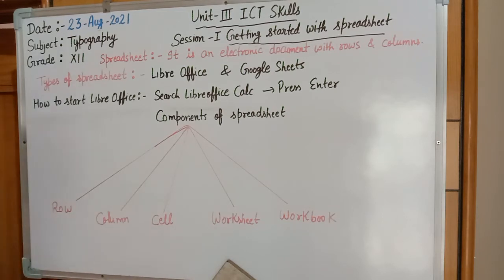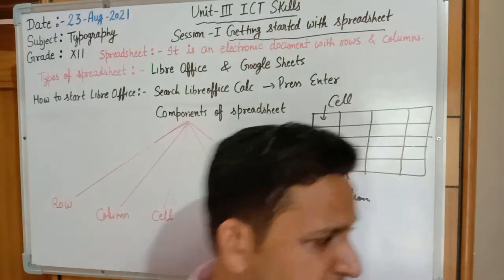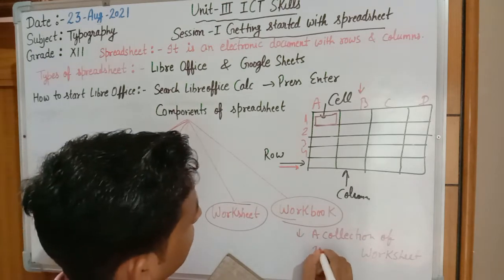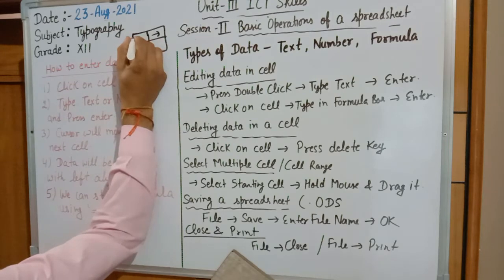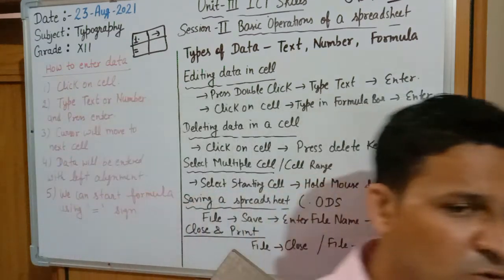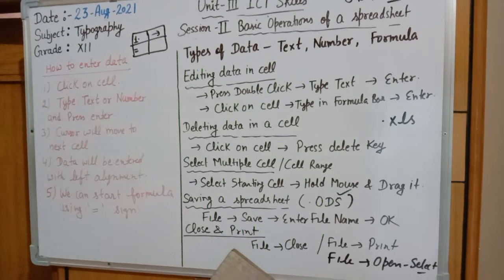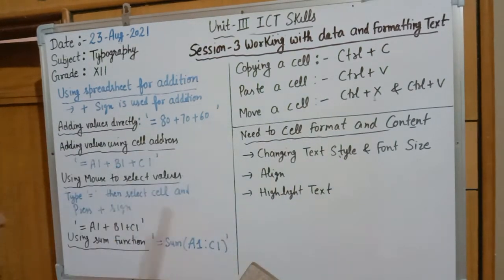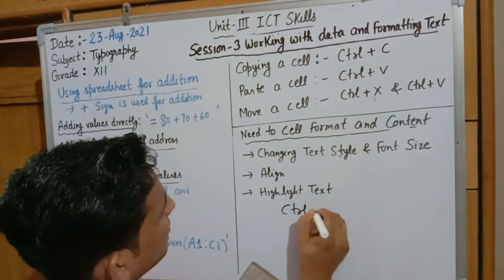XII Grade Unit-3 ICT Skills Session (1-3)